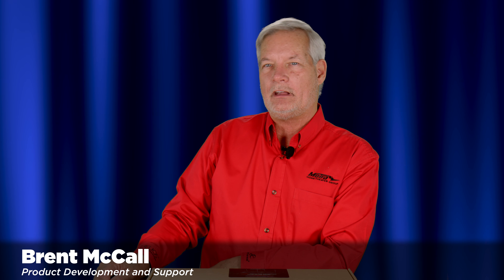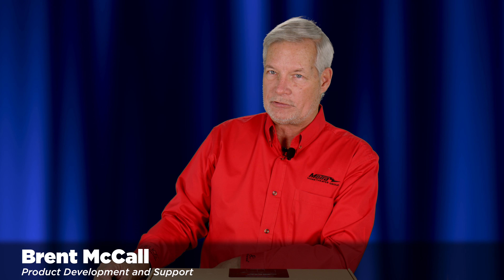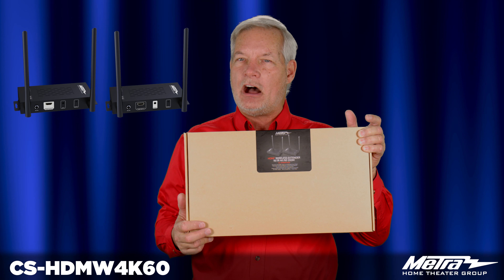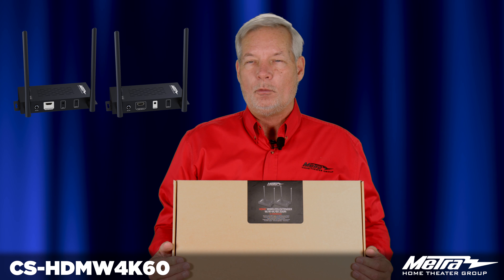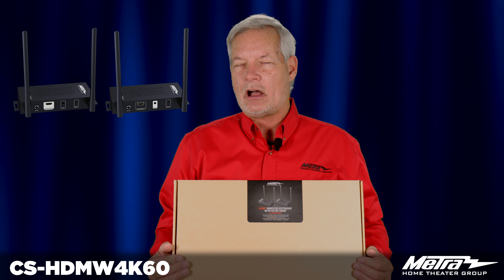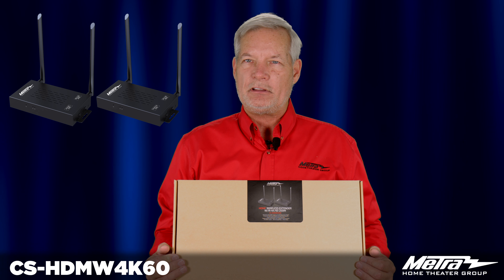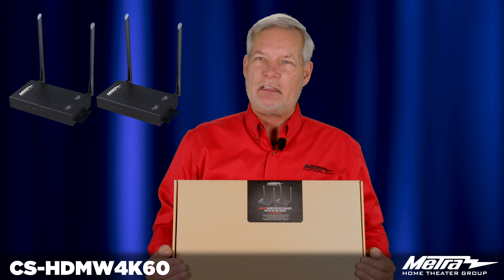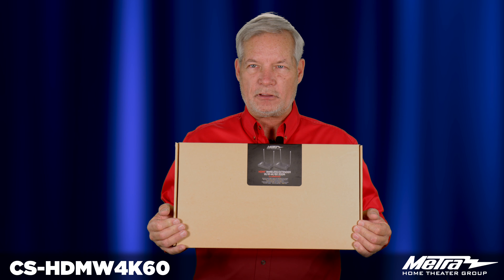Long-Range HDMI Wireless Extender Overview of the CS-HDMW4K60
Brent discusses the CS-HDMW4K60 by Helios. This long-range HDMI wireless extender supports 4K/60 and IR pass back. It can send HDMI signals up to 200 meters (line of sight) and has a strong anti-interference ability by running 5Ghz frequency. Learn more about the CS-HDMW4K60 at MetraHomeTheater.com.